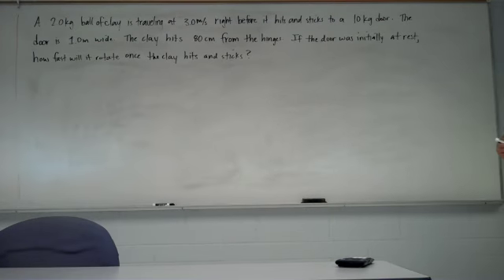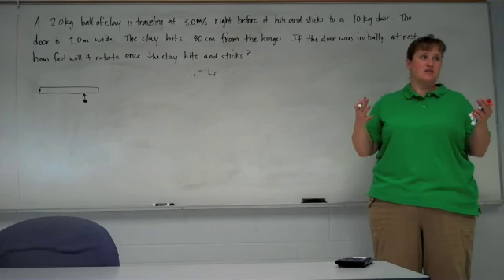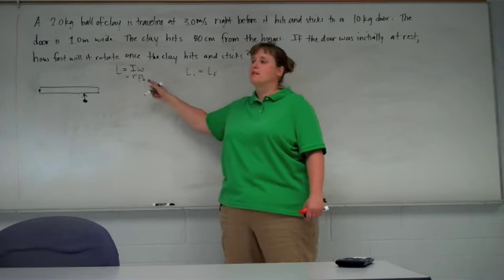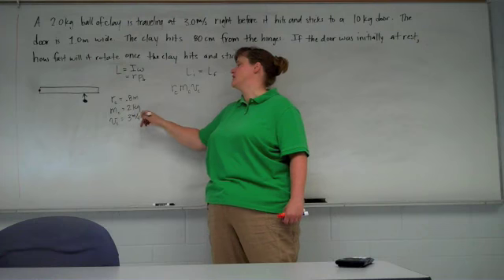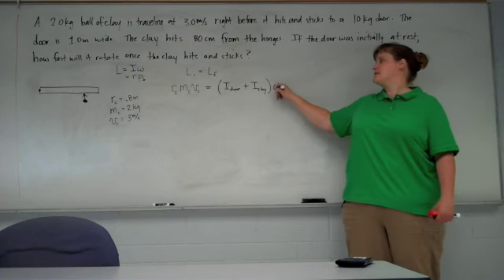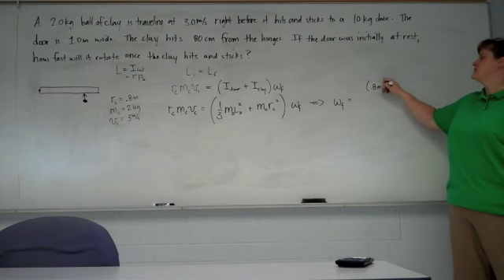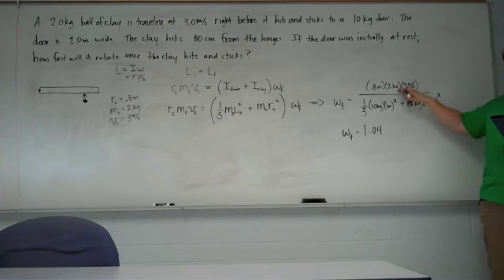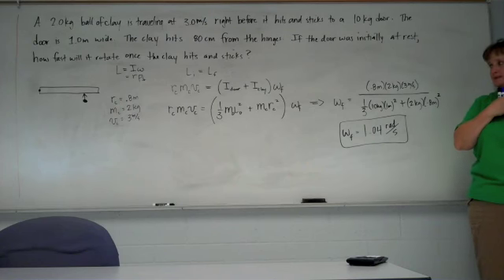Angular Momentum Example 2